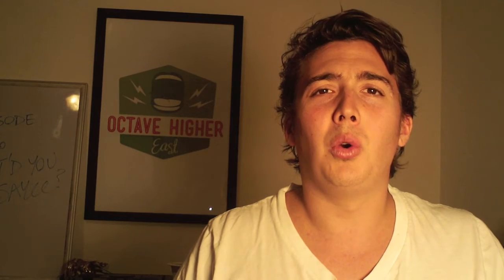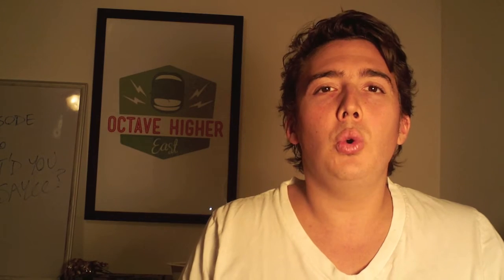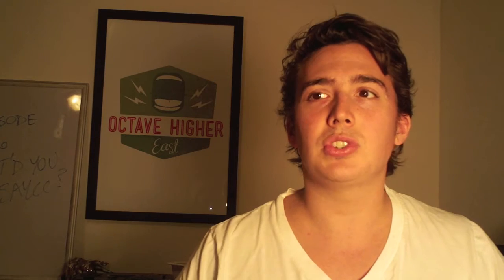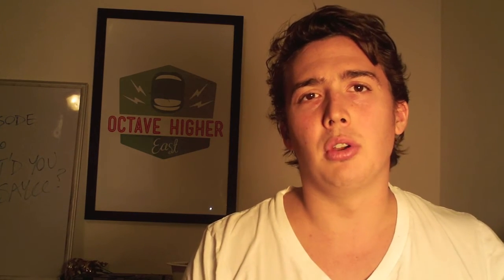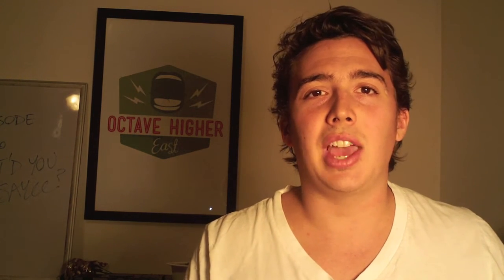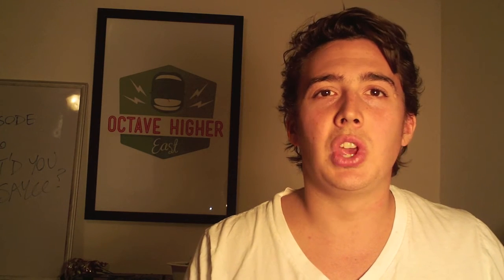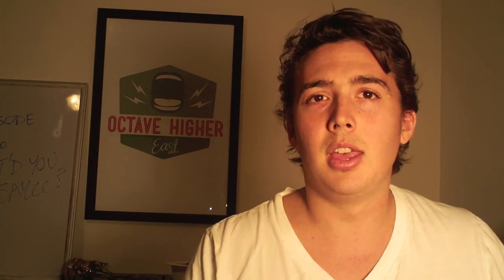Sing from the Diaphragm, Raise the Palate, Sing in the Mask: What does it all mean?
Wonder what "sing from the diaphragm" or "raise the palate" means? You're not alone. No voice teacher should ask you to do things you have no idea how to do. That's why cause and effect communication is so important in lessons.